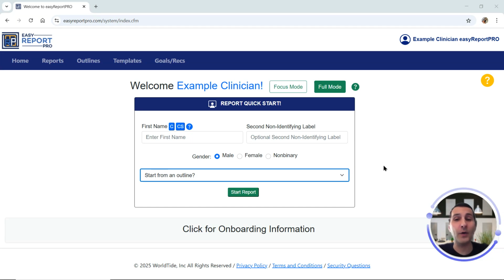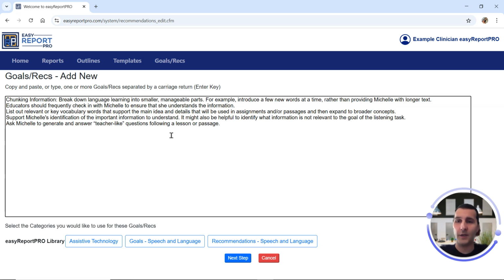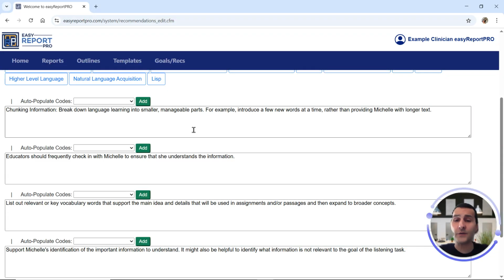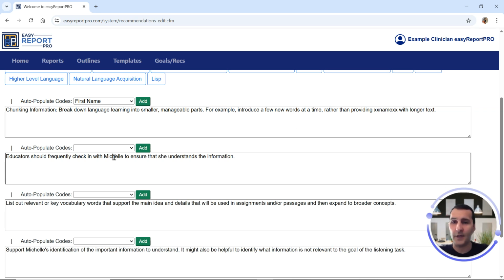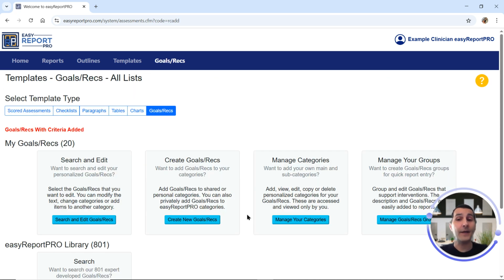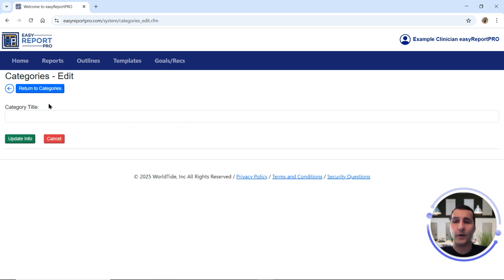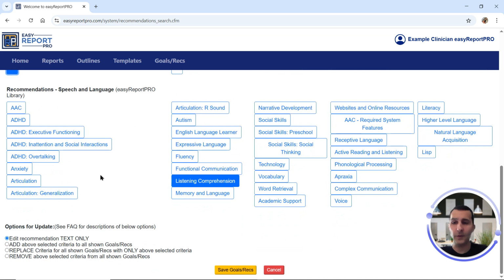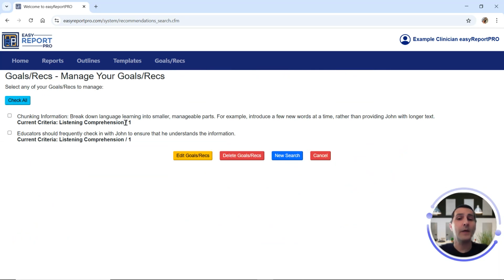✅ How to Add Goals & Recommendations to Your Personal Library in easyReportPRO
Learn how to save time and streamline your report writing by adding your own customized goals and recommendations to your personal library in easyReportPRO. In this step-by-step tutorial, we’ll show you how to:

- Add new goals and recommendations
- Organize them for easy access

Perfect for users looking to build a time-saving resource library tailored to their caseload.

📄 Automate your documentation. Personalize your practice.